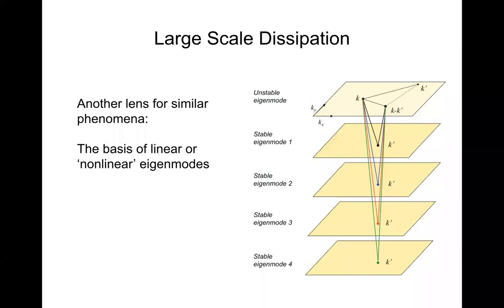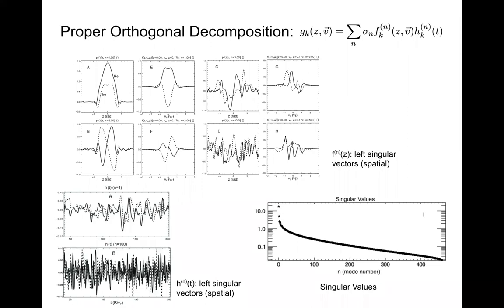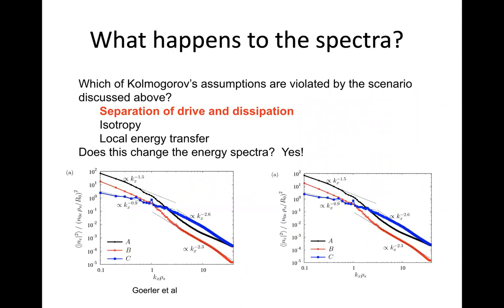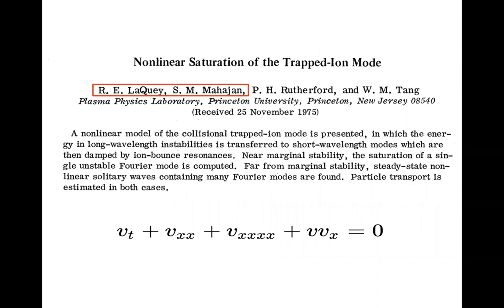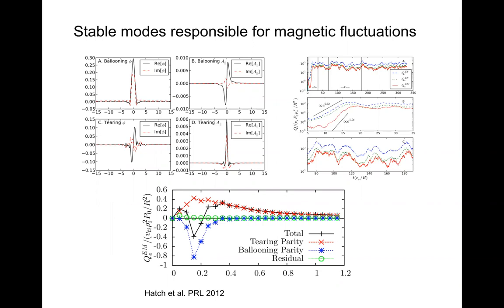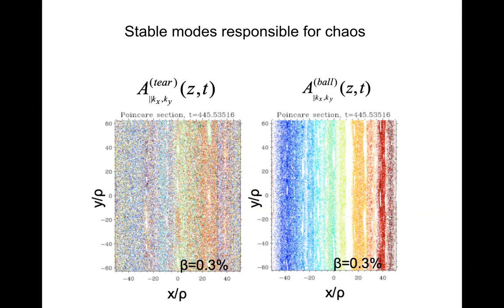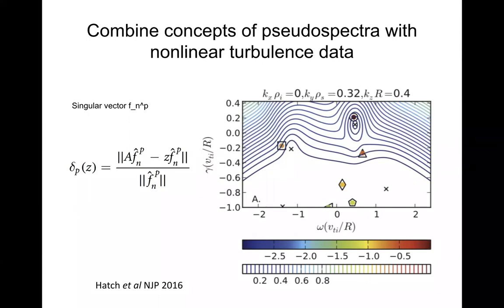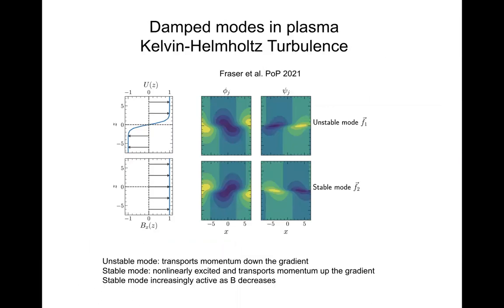Energetics in Plasma Turbulence - Part II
Speaker: David Robert HATCH (University of Texas at Austin, Institute For Fusion Studies, USA)

Joint ICTP-IAEA College on Plasma Physics for Fusion Applications | (smr 3748)

2022_11_18-09_00-smr3748.mp4